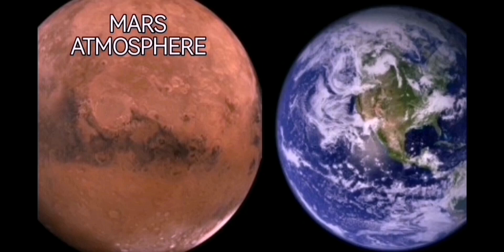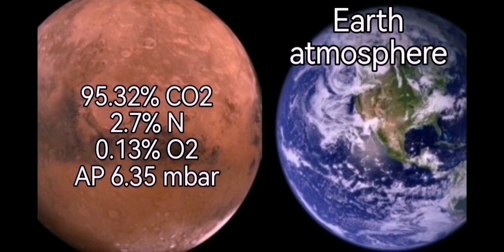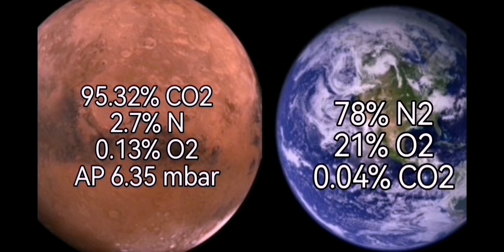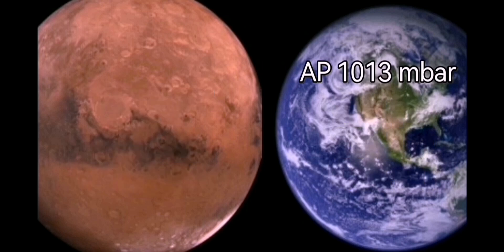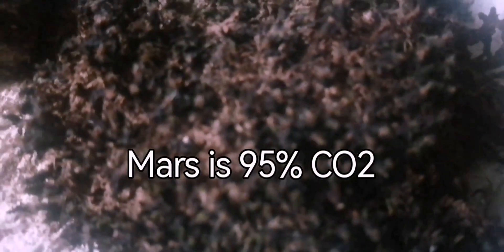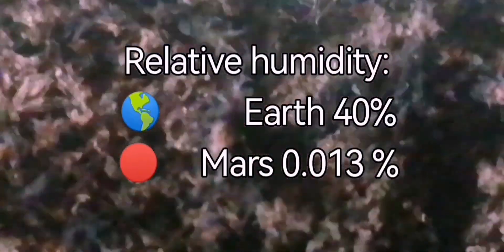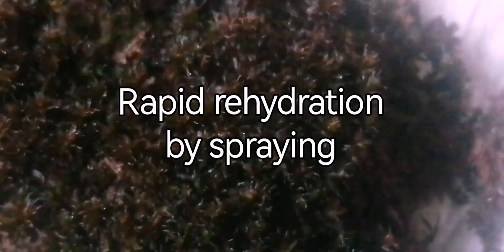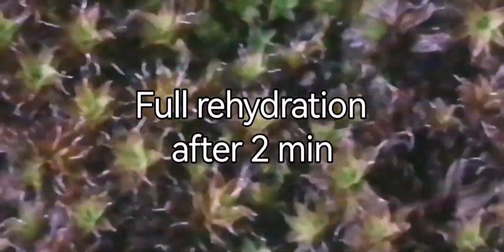Could MOSS Grow on MARS?...CO2 Toxicity! ☣️ syntrichia caninervis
An error in my presentation: Carbon dioxide toxicity to plants begins at 1% CO2. This is around 100x less than the huge 95% found on Mars.

I think a very high altitude moss like Indusiella might have a better chance of survival on Mars than S. caninervis:

This moss shown here may be S. ruralis or S. montana as opposed to S. caninervis. The three look quite similar within biocrusts.

However both these species tend to present with a red costa on the leaves, which the moss described here does not present.

Data on S. caninervis would suggest it cannot tolerate the high precipitation levels found in Britain, being primarily a moss of arid and semi-arid areas.